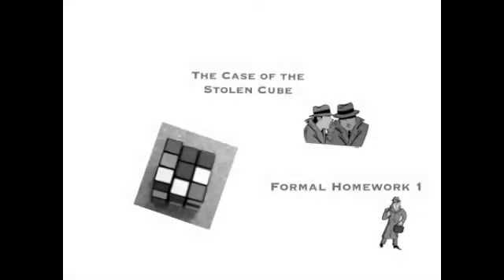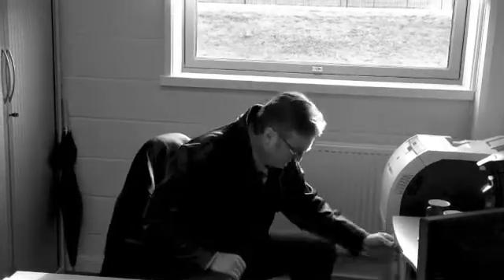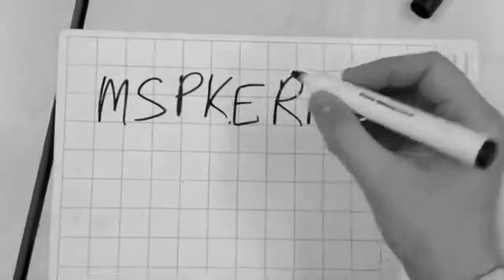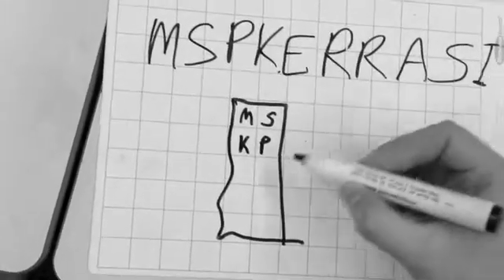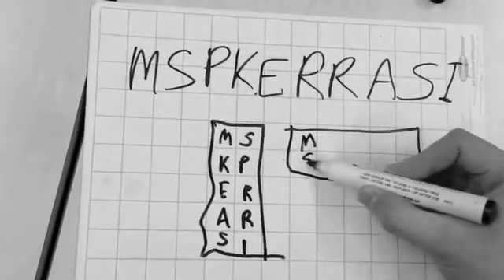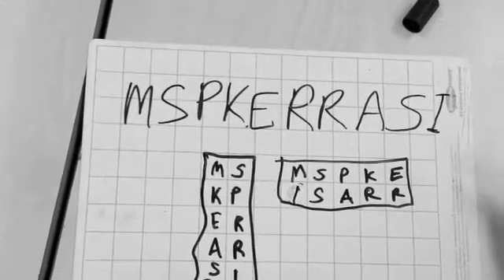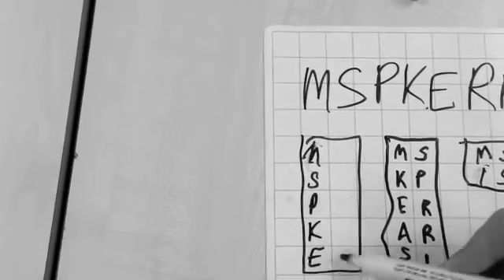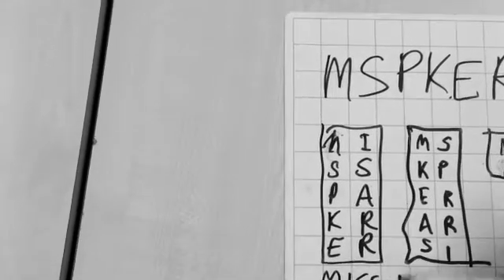The Case of the Stolen Cube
Introduction to Code Breaking Formal Homework